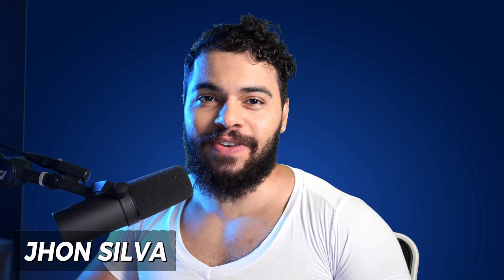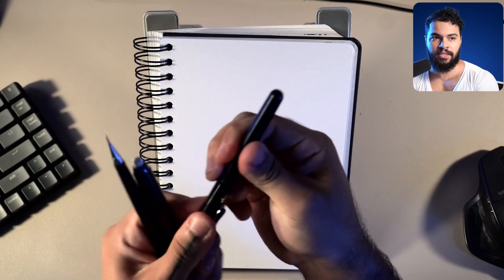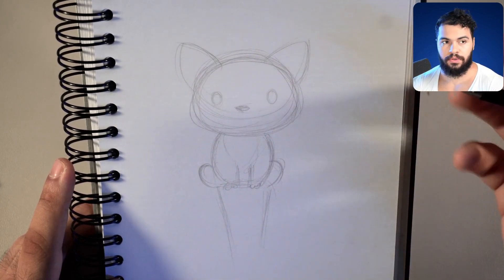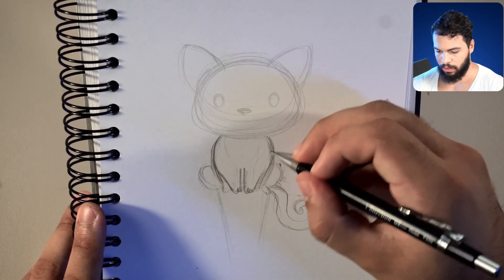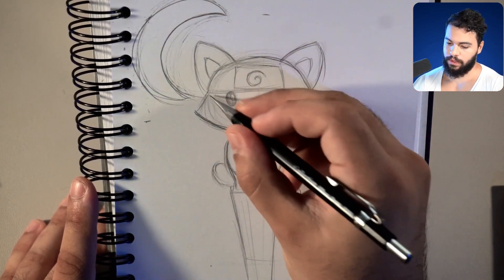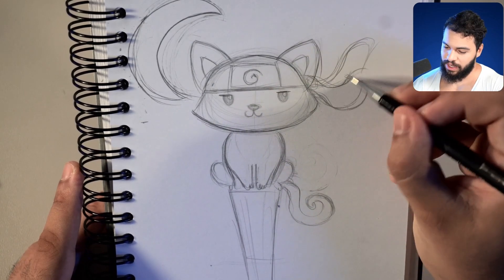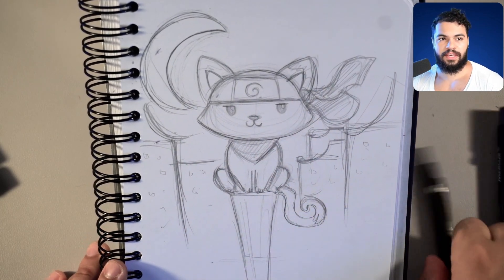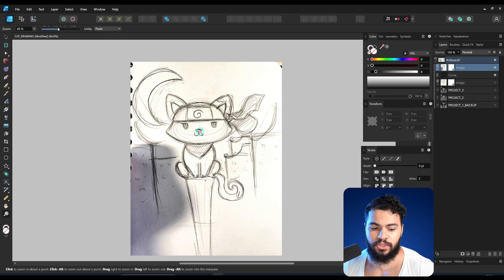Best Practices! Drawing in Traditional to Digital | NINJA CAT pt. 1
Let's start a new tutorial! this time we will cover a full step by step workflow, creating a NINJA CAT from scratch! This is the First episode, where we'll learn about Drawing in Traditional.
Next Week we will do the Vector!

+ 285 Video Tutorials + Download materials